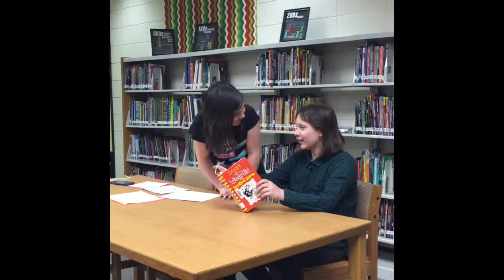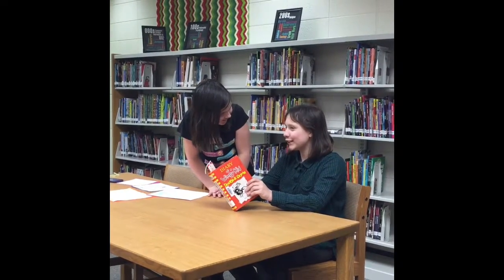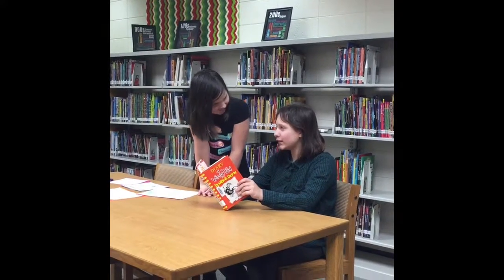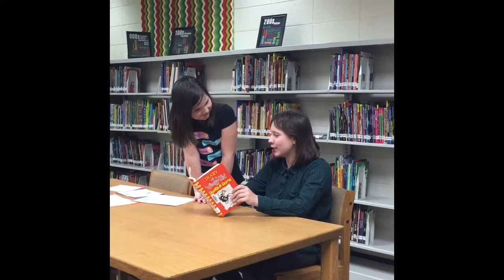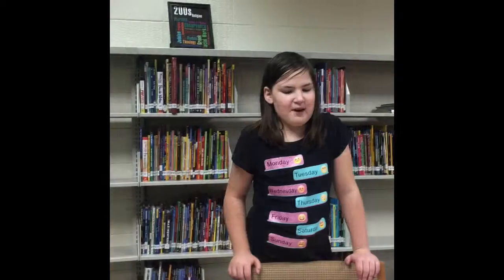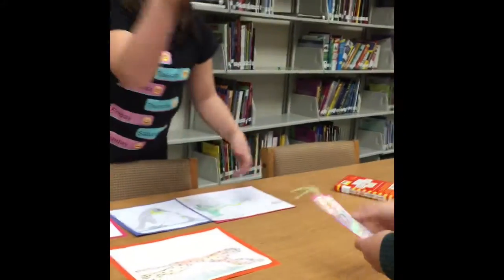Animal Pictures and Bookmarks Advertisement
This is a commercial for a project.